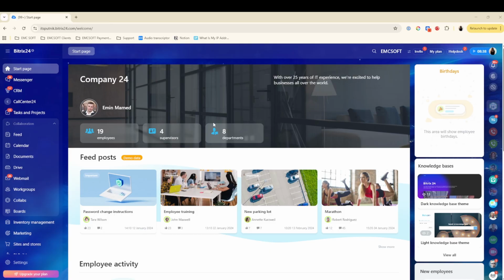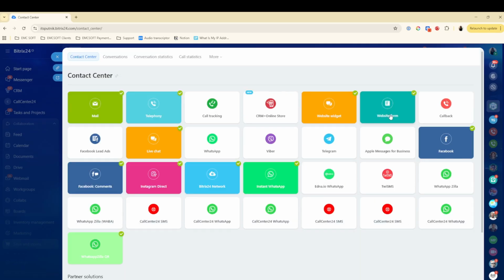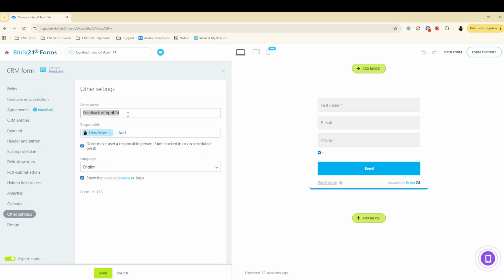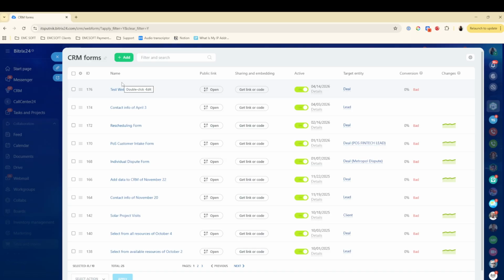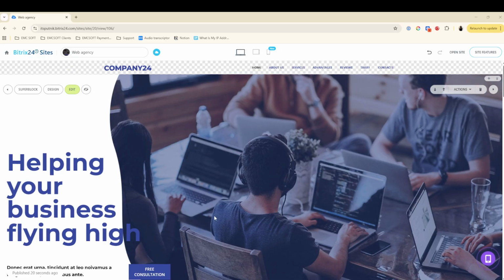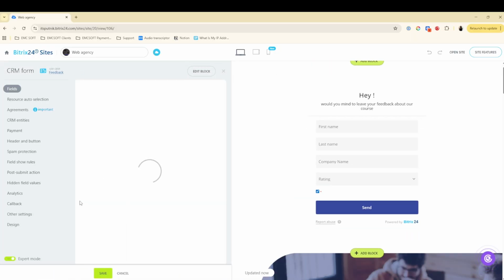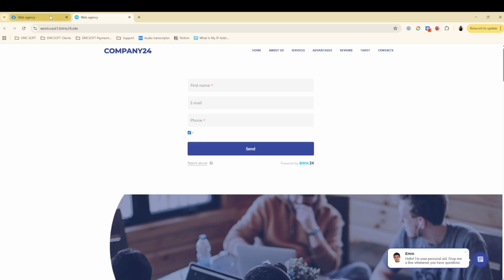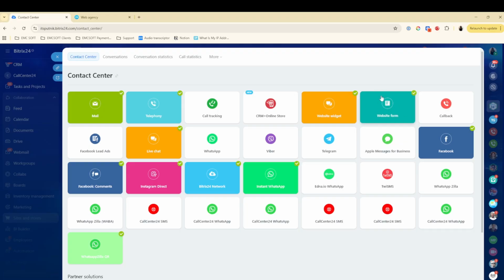Bitrix24 Training Course 29. Contact Center: Website Form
Welcome to the module of our comprehensive Bitrix24 training series! 🎓 In today's session, we'll delve deep into the world of Bitrix24 Contact Center, ... . Whether you're new to CRM Forms or seeking advanced techniques, this tutorial is perfect for you!

🔍 What You'll Learn Today:

In this video, we review where to find Website Forms inside the Contact Center, how to create a new CRM form, how to view and manage the list of existing forms, and how to add a form to your website. We also cover how to place the form on a Bitrix24 website as well as how to embed it on an external website.

This tutorial is helpful if you want to collect leads, requests, questions, registrations, or client inquiries directly from your website and automatically save them in Bitrix24 CRM.